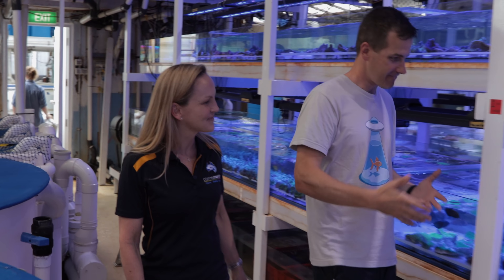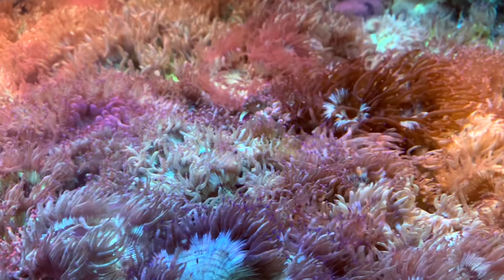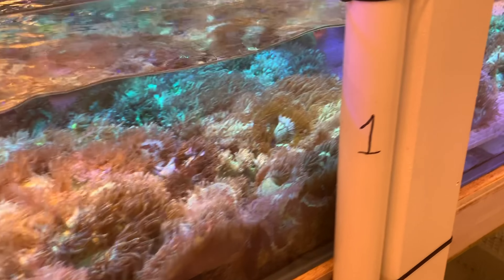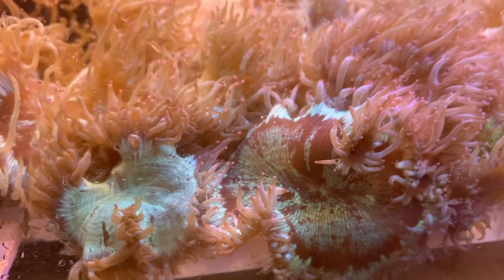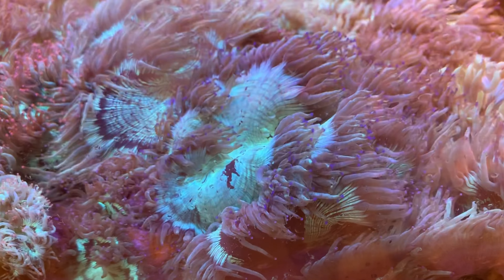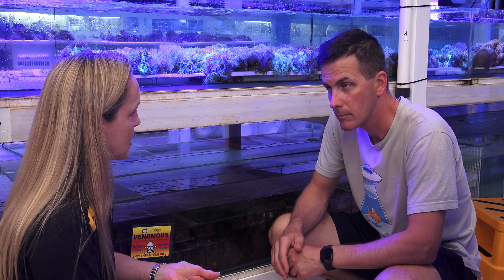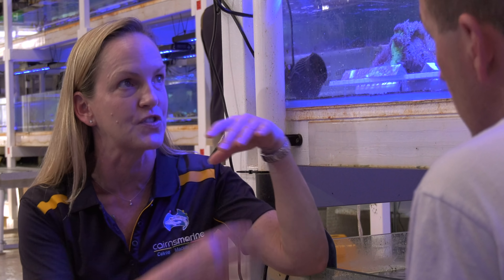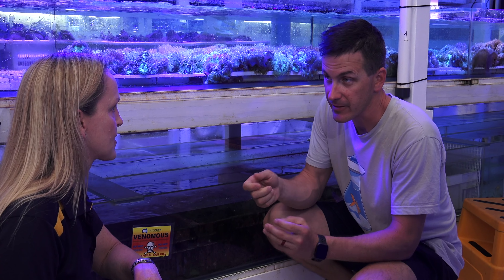Why Do ELEGANCE CORALS Struggle? A Discussion With Laura Simmons - Livestock Series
Why do so many reefers struggle with Elegance Corals? In this episode, we visit Laura Simmons from Cairns Marine to discuss the host of reasons why these notoriously dirty LPS corals might not be thriving. Laura shares the in-depth process of caring for and acclimating Elegance Corals as well as how collection location, habitat type, and flow all play an important part in the success of your corals.